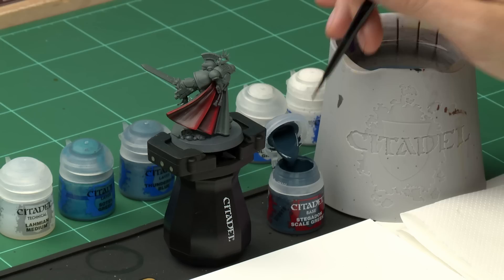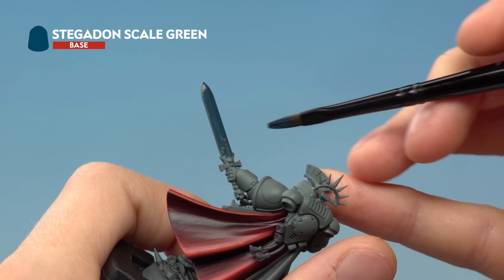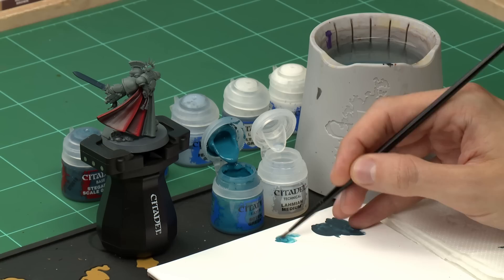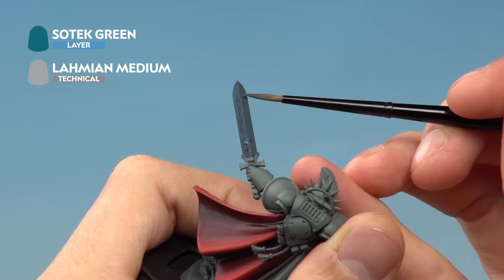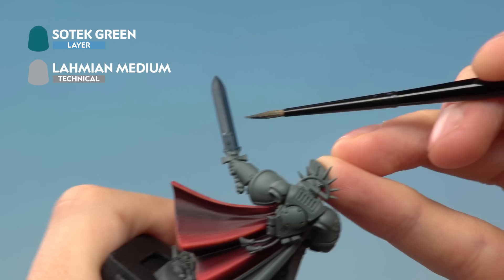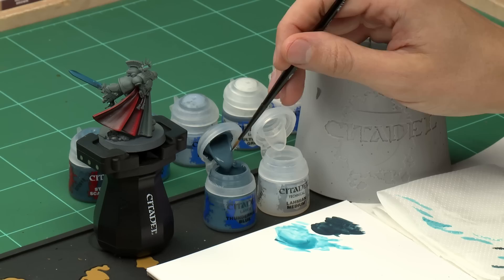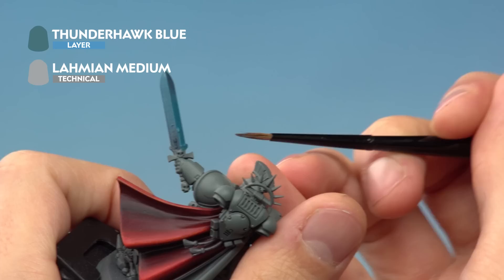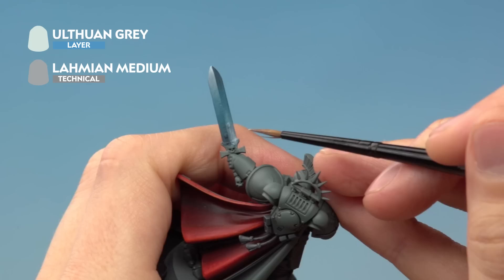How to Paint: Power Swords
Painting swords is one thing, but creating the look of the energy field that surrounds an activated power blade is quite another. Learn how in our latest painting video!